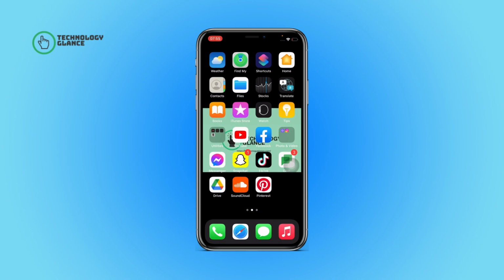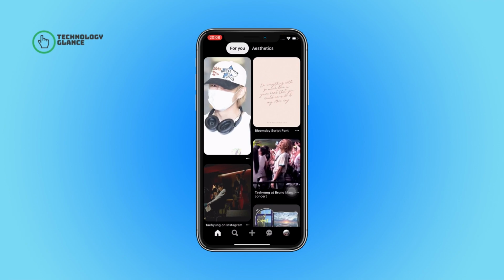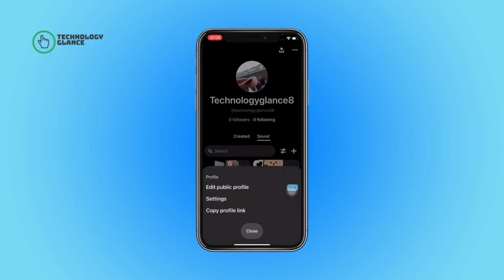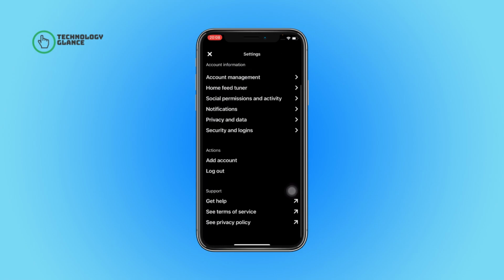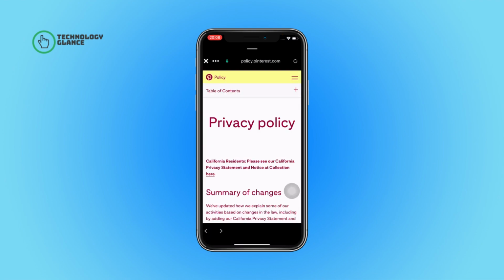How To View Privacy Policy On Pinterest? | Technologyglance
In this video, we'll guide you on how to view the privacy policy on Pinterest, providing you with valuable information about how your data is handled and ensuring transparency in your Pinterest experience. If you're interested in understanding how Pinterest protects your privacy and secures your personal information, this tutorial will show you how to access the privacy policy.

Viewing the privacy policy on Pinterest allows you to gain insights into the platform's data practices, user rights, and privacy commitments. We'll walk you through the step-by-step process of accessing the Pinterest website or mobile app, navigating to the appropriate section, and locating the privacy policy. By reviewing the privacy policy, you can make informed decisions about your engagement with Pinterest and have a clear understanding of how your data is utilized.

Not only will you learn how to view the privacy policy on Pinterest, but we'll also provide insights into key privacy considerations, data protection measures, and user control options. Discover important information about data collection, storage, and sharing practices, as well as your rights and choices regarding your personal information on Pinterest.

Whether you're a privacy-conscious pinner or someone interested in understanding how your data is handled, this tutorial will equip you with the knowledge and tools to easily access and review the privacy policy on Pinterest. Together, let's prioritize privacy and ensure a safe and transparent pinning journey.